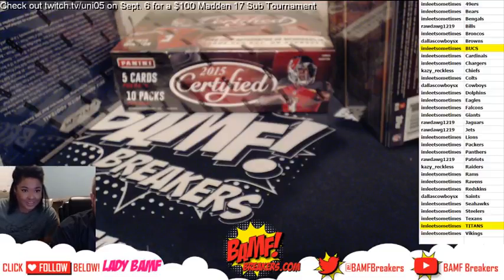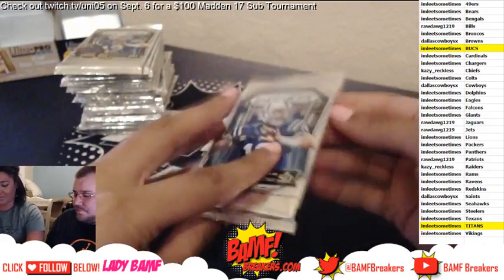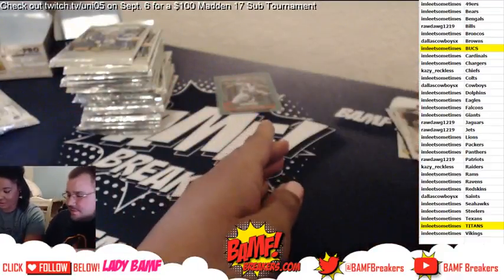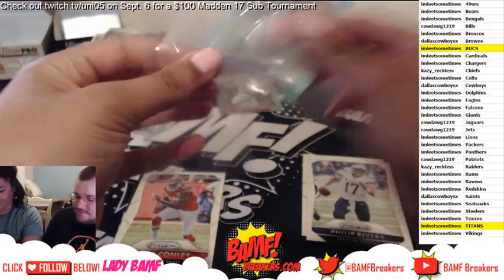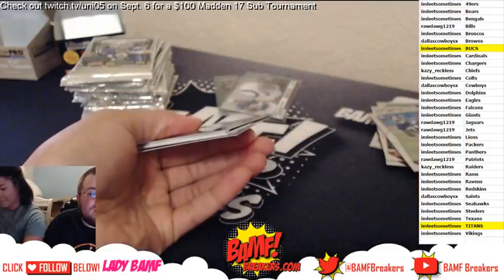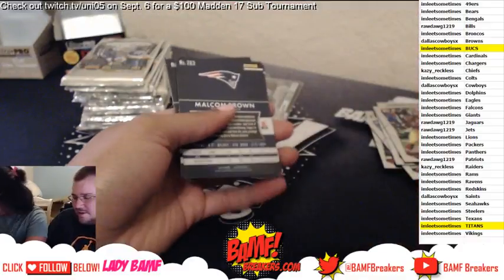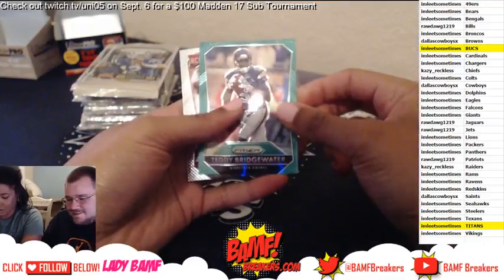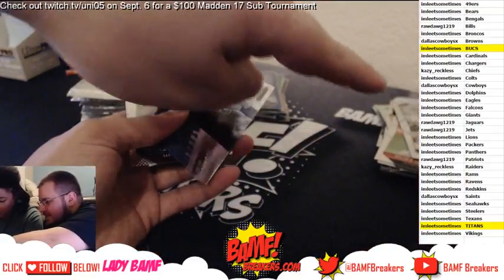6 3 16 | 3 Box Football Mixer (15 Prizm, 15 Certified, 15 Triple Threads) pt. 1